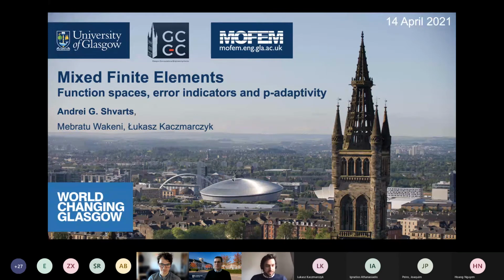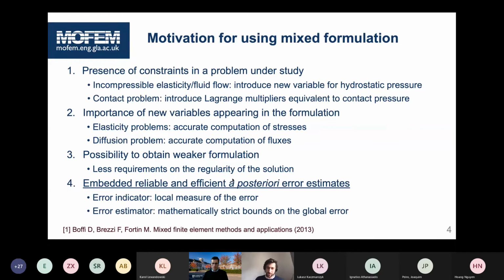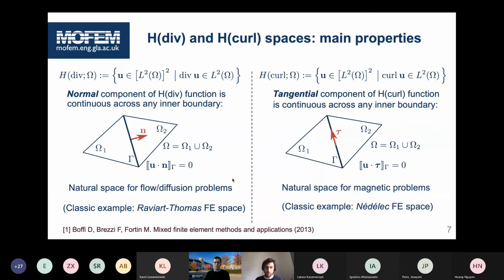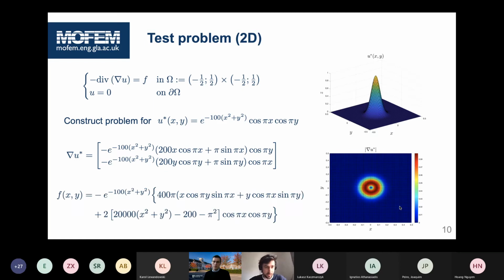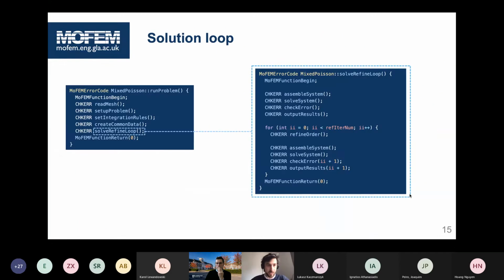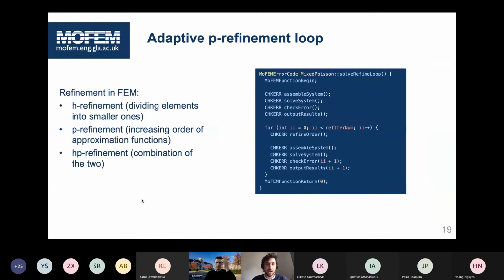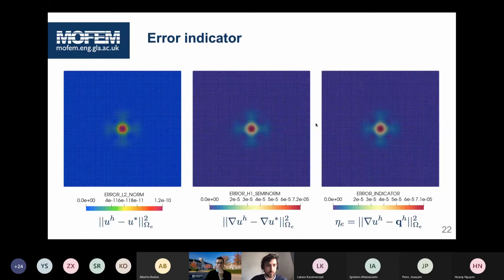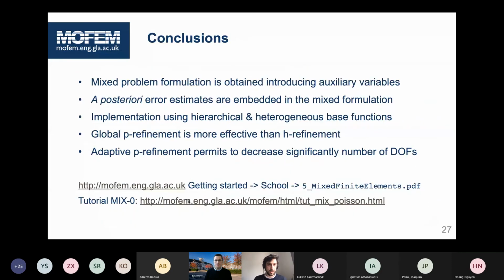Mixed Finite Elements (UKACM School 2021 Part 5)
Talk on the mixed finite element formulation at the UKACM School 2021
- Motivation for using mixed problem formulation
- Preliminaries for function spaces: L2, H1, H(div) and H(curl)
- Derivation of the mixed weak form for the Poisson equation
- Implementation of the mixed weak form and error indicators
- Convergence analysis for p-adaptive refinement
- Conclusions and further reading